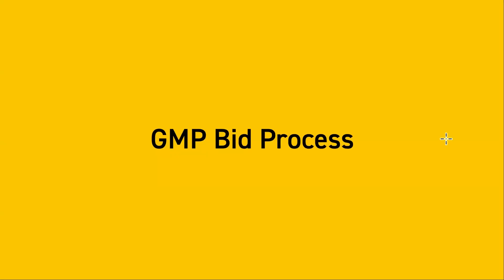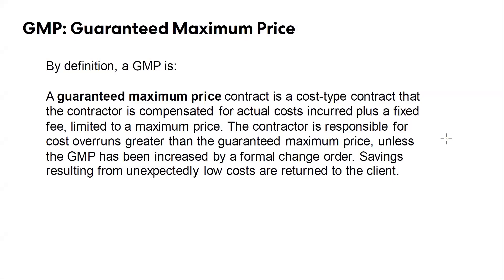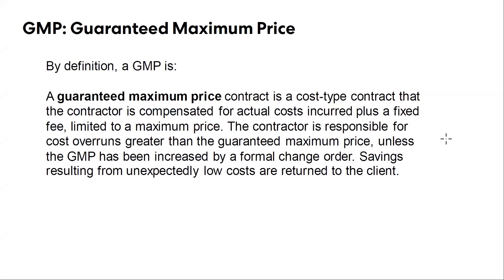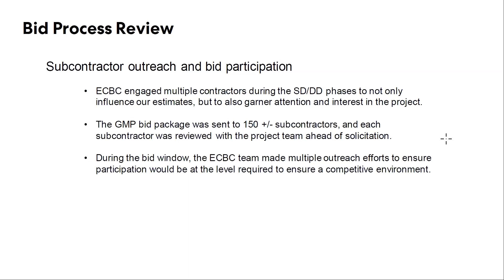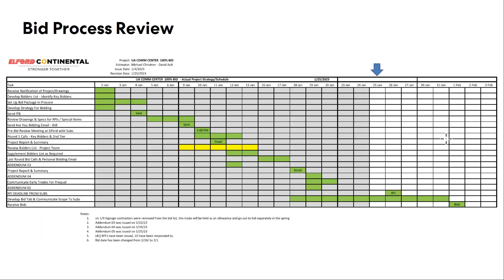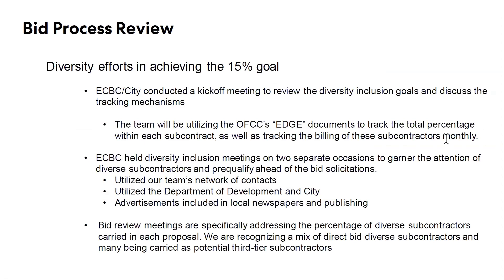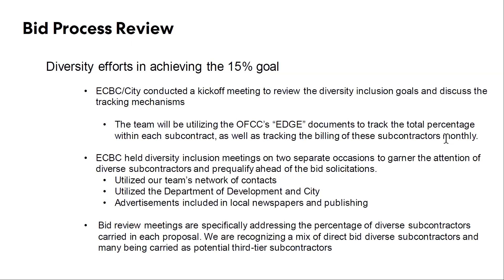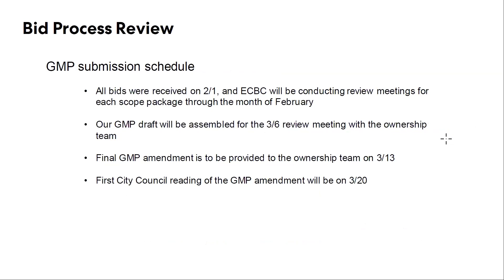Bob Crane Community Center - GMP Bid Process